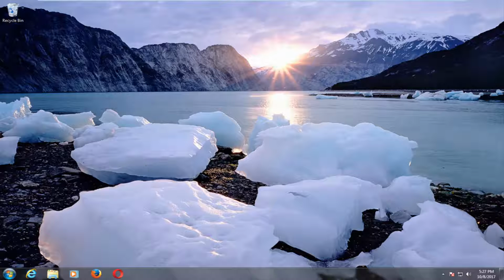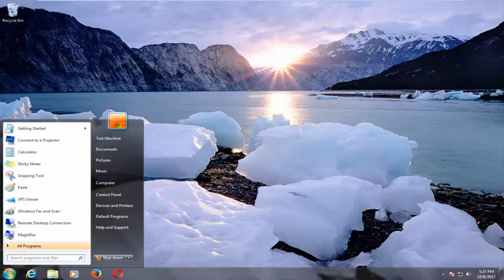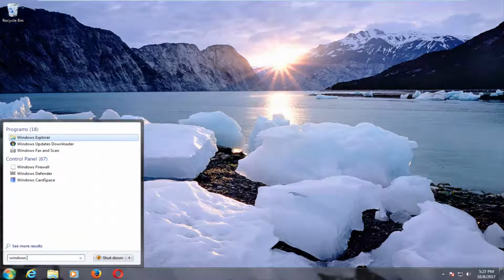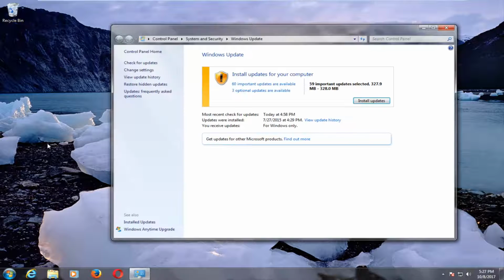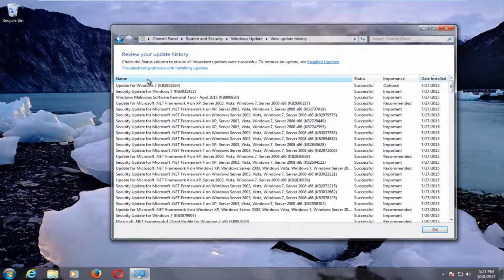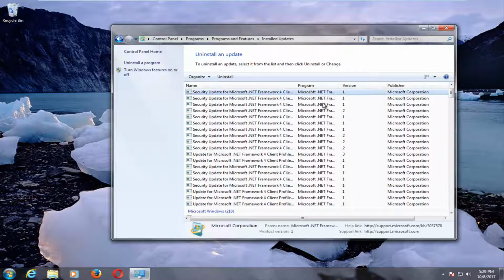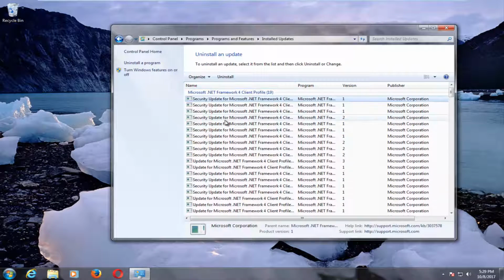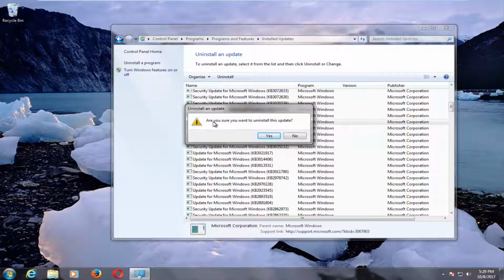How to Uninstall Windows 7 Updates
How to uninstall and remove Windows 7 updates from your computer.

This tutorial explains how to uninstall Windows 7 updates that may be causing issues or errors on your system. Sometimes, a recent update can lead to performance problems, compatibility issues, or unexpected behavior in certain applications. By using the Control Panel or the Windows Update tool, users can identify and remove problematic updates. Uninstalling specific updates can help restore system stability and ensure that your computer runs smoothly without the negative effects of certain updates.